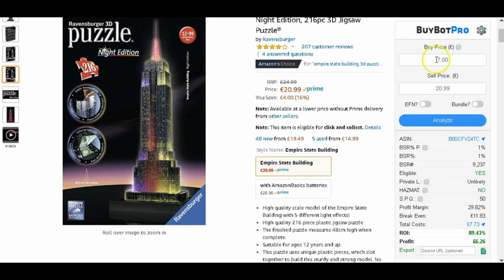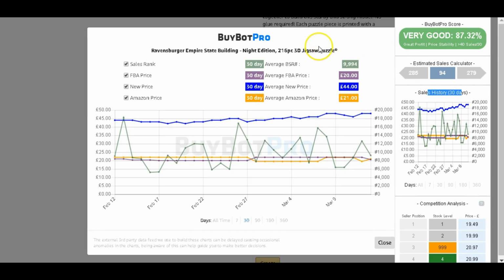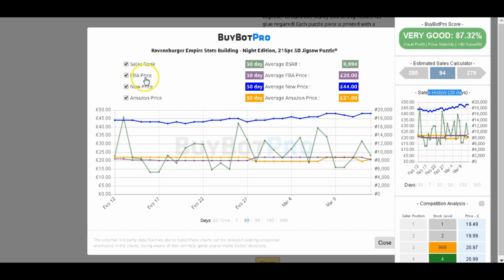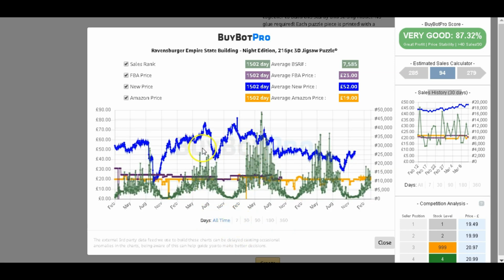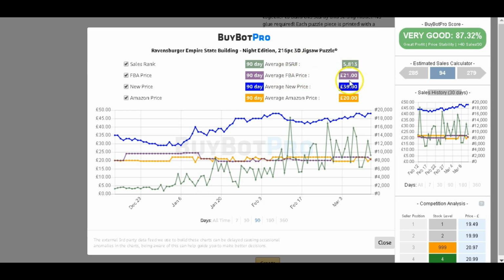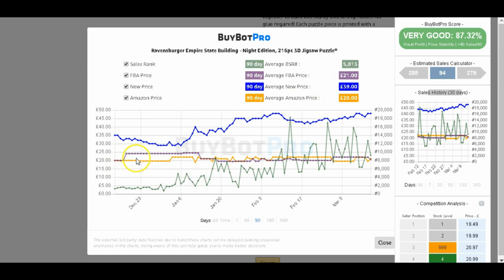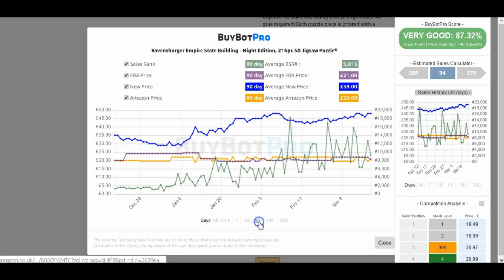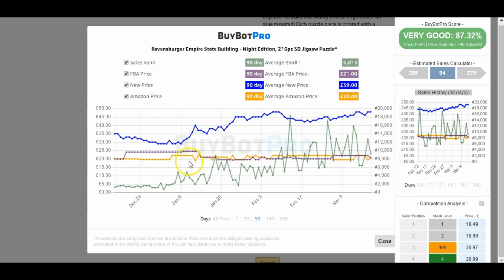BuyBotPRO - Sales History Update for Amazon FBA?!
Another update from BuyBotPRO and I'm loving it! Really does make a difference when you're against time for sourcing!

Make sure you join the Facebook Family for MORE FREE content!

Amazon FBA ALL IN ONE CALCULATOR!
A MUST HAVE tool for ANYONE that is doing FBA, existing sellers or new!

ONLINE ARBITRAGE - Tactical Arbitrage EXTENDED TRIAL
** 10 Day Extended Trial for Tactical Arbitrage! **
Use this link for it to work;

Ignore this, for the Youtube algo!

buybotpro bbp buy bot pro amazon fba uk amazon fba usa amazon reseller amazon fba calcualtor ebay ebay reseller how to sell on amazon what is a good amazon fba calculator how to make money online amazon fba step by step guide online arbitrage retail arbitrage oa ra